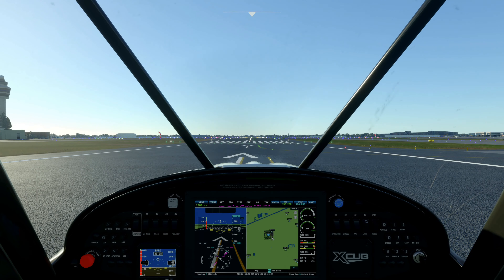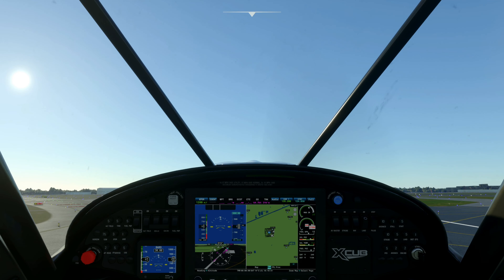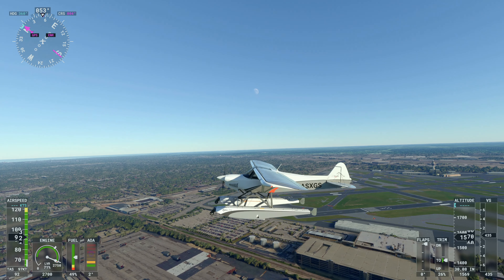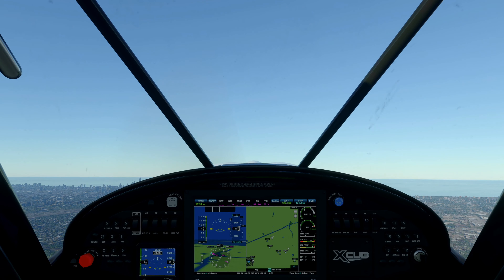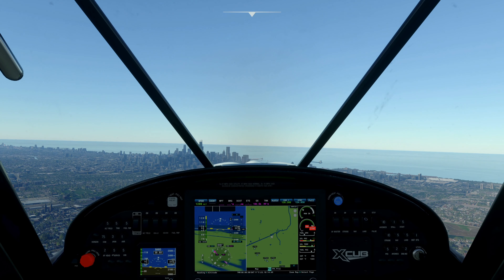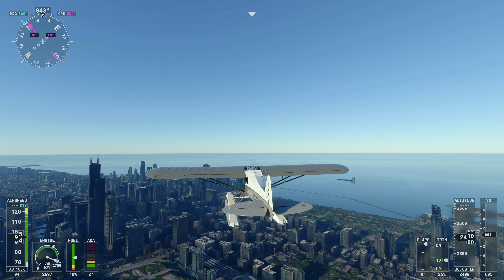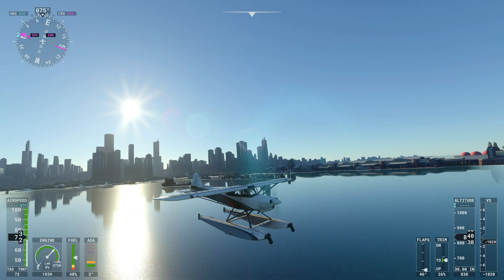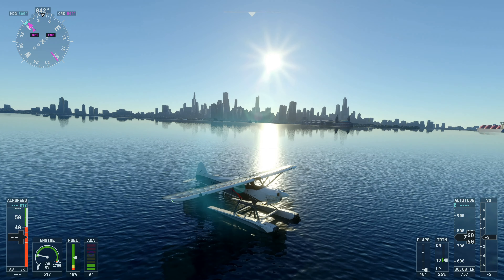Microsoft Flight Simulator | Water Landing Attempt Chicago, Illinois | With Commentary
In this video we will take off from O'Hare airport, fly over downtown Chicago and attempt a water landing in the Michigan river. Fasten your seatbelts and let's see if we can nail this water landing? Microsoft Flight Simulator is being played on a Microsoft Xbox Series X with a Thrustmaster T.Flight HOTAS One Flight Stick.

Take These, It's Dangerous To Go Alone!